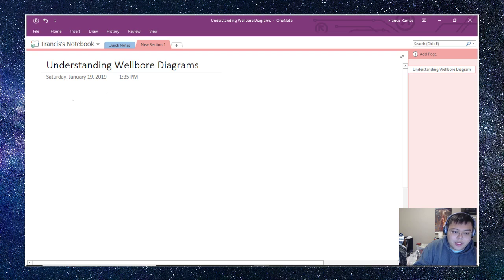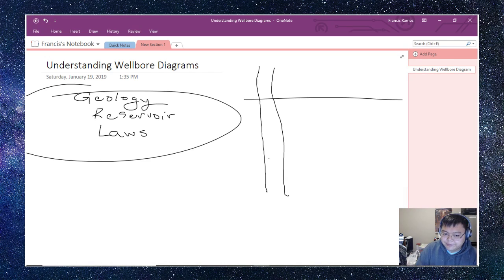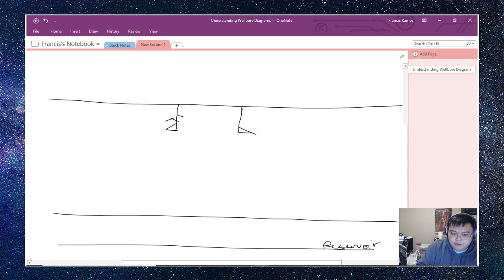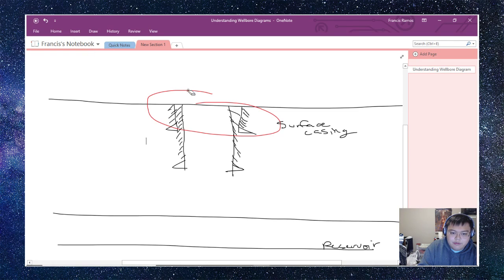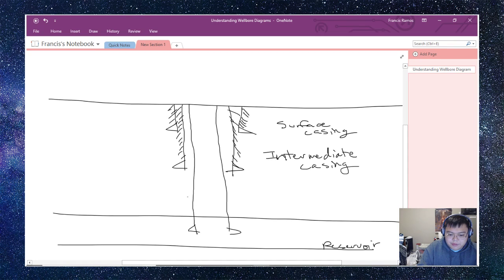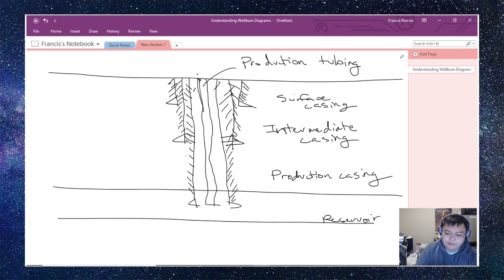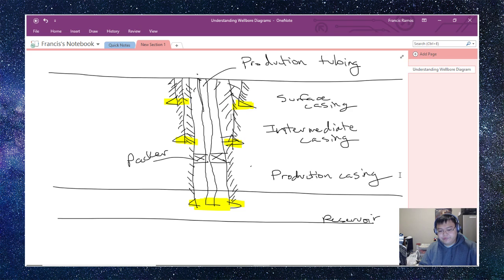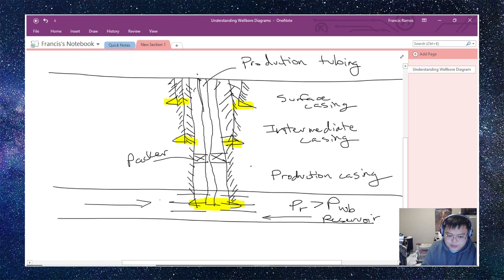Understanding Wellbore Diagrams